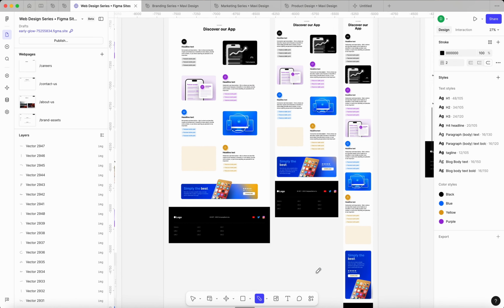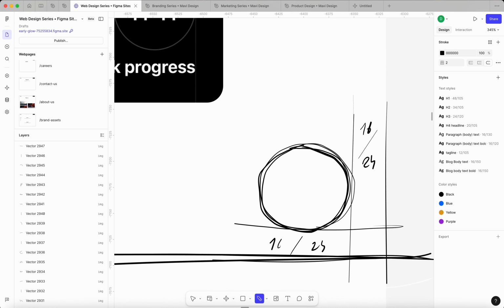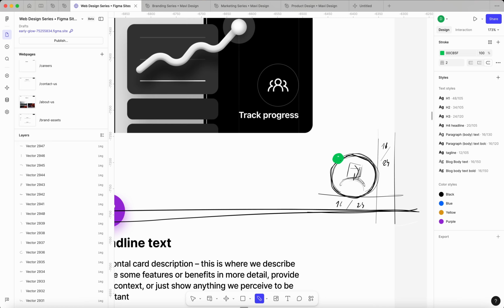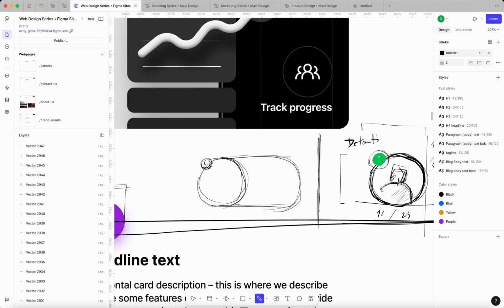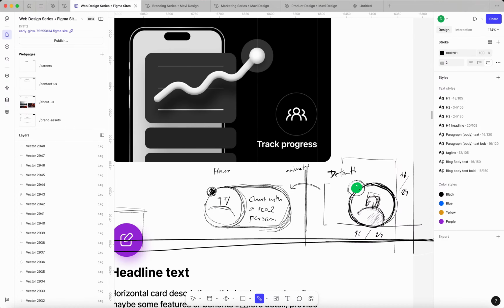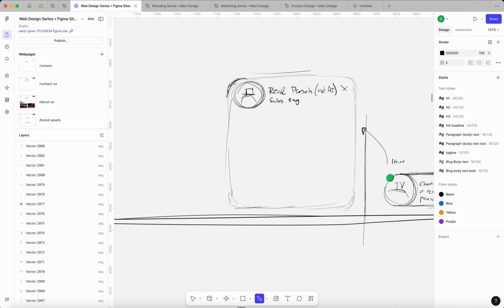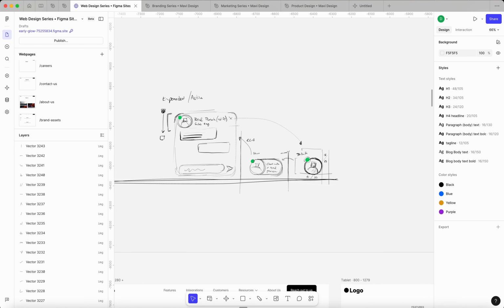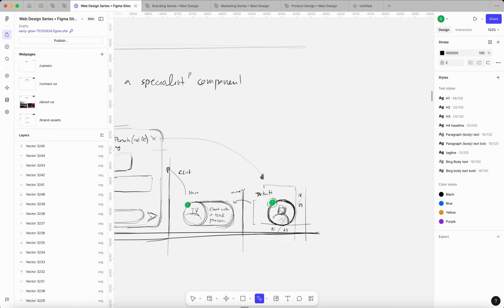“Chat with a specialist” UI – wireframe (Web Design ep.77 free course)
In this video we'll sketch a bottom right fixed floating "launch chat" button that most of you are familiar with. It's also called "talk to a specialist" or Intercom uses it. In this video we'll sketch out the structure and wireframes.